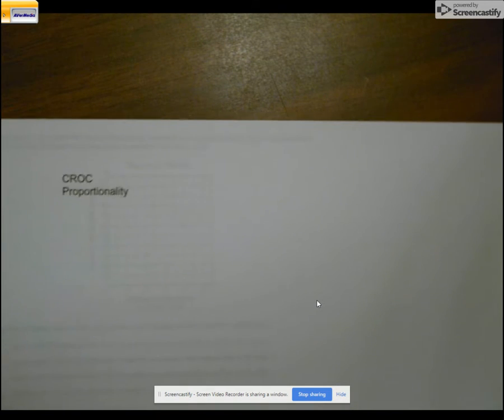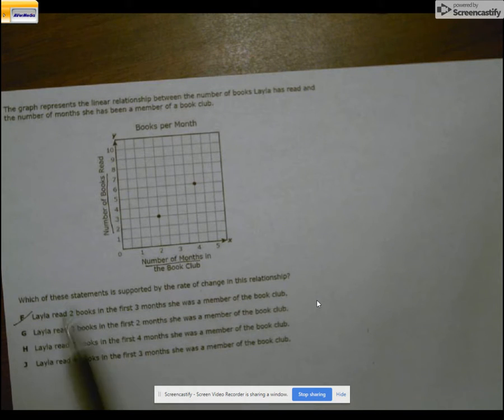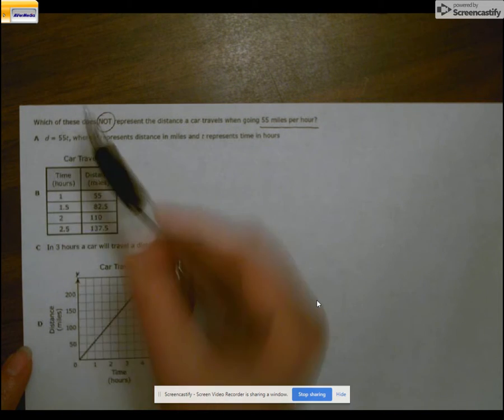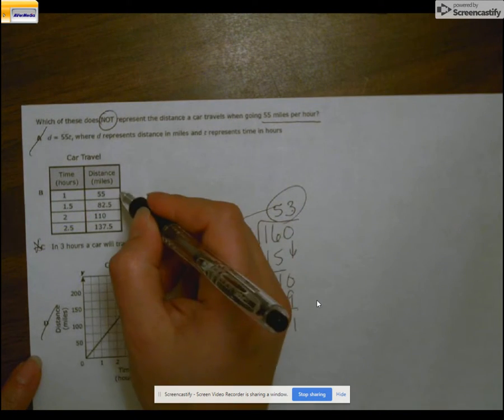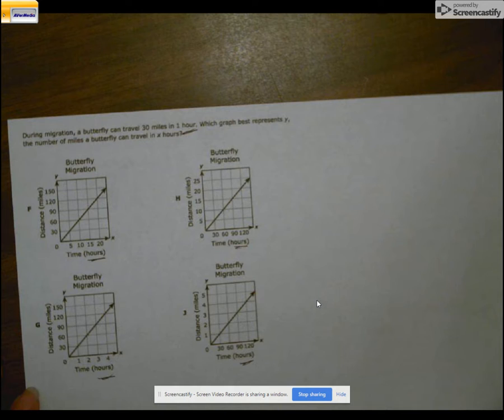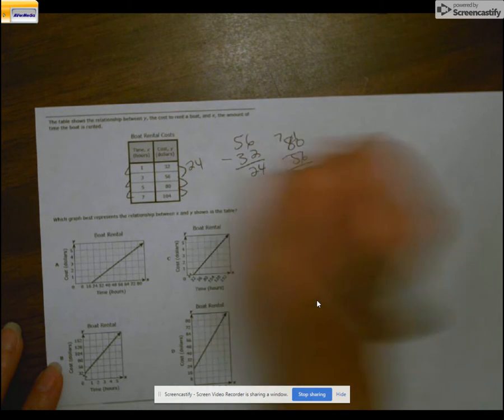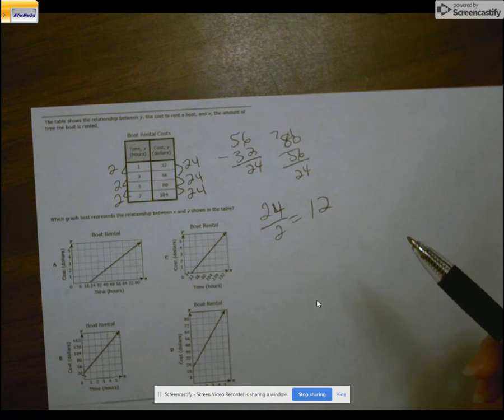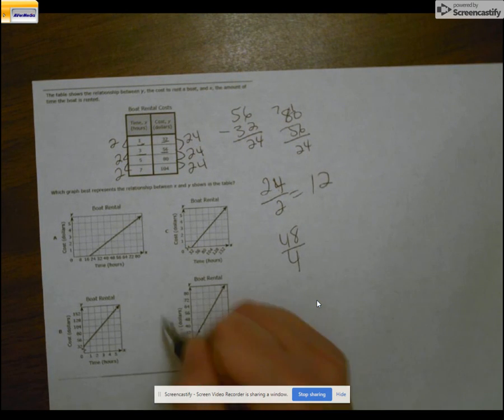constant rate of change and proportionality